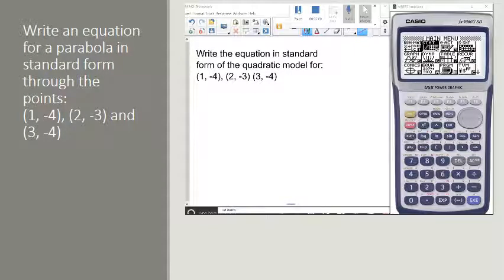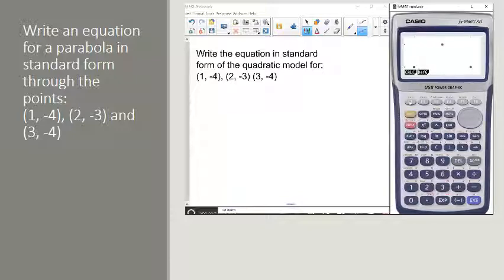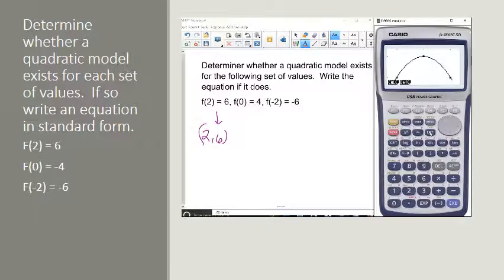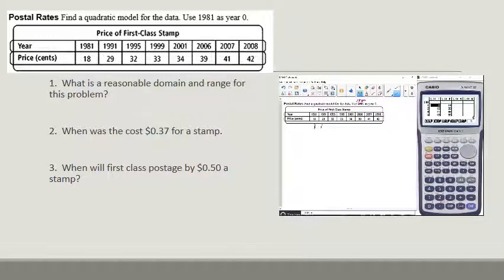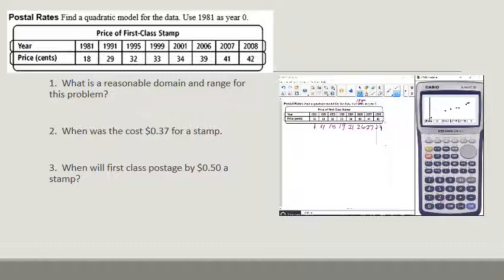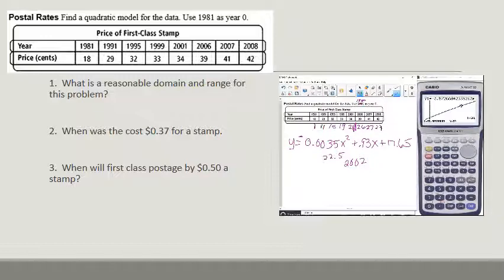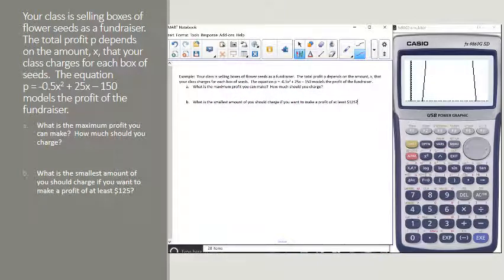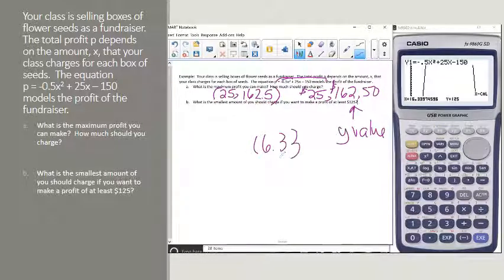3.2 Modeling Quadratics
Yes I know it says 3.7 in the video.  But  we are doing it second this year.